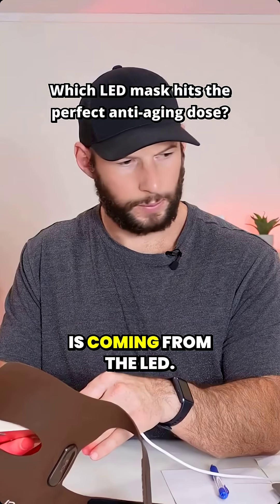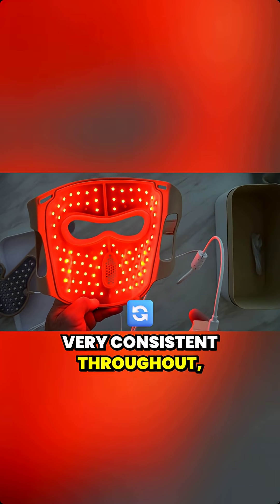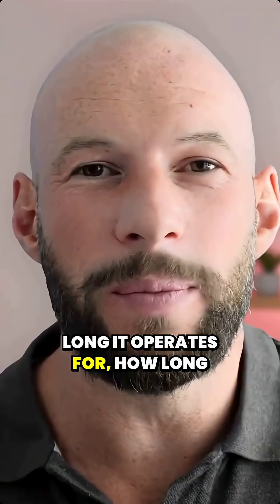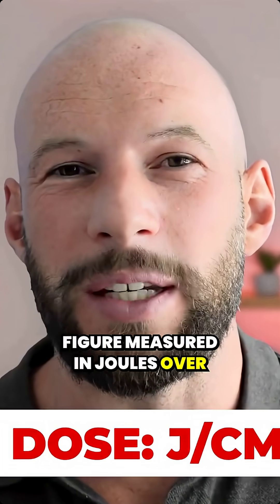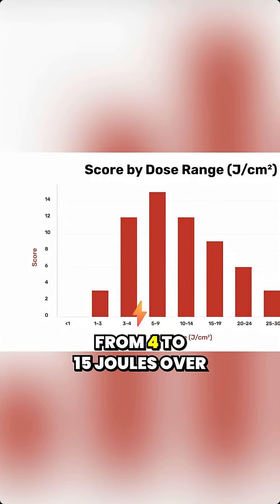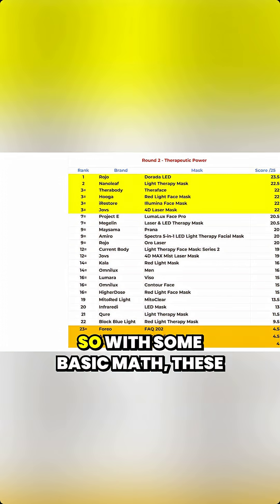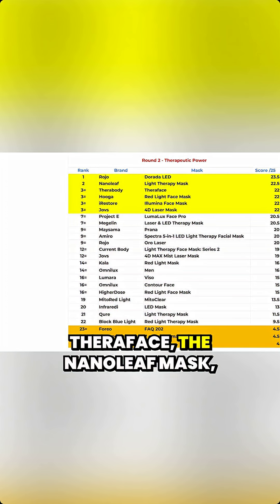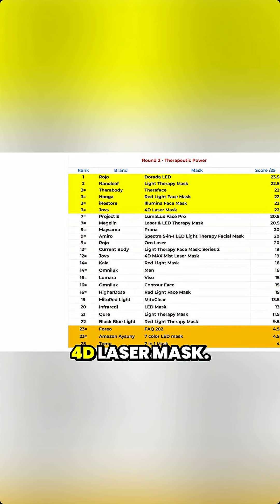Perfect Dose: Why Fluence Matters in Red Light Therapy Masks | Light Therapy Insiders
Therapeutic results depend on how much energy your skin actually absorbs. By measuring output across multiple facial zones and calculating fluence per session, it’s possible to see which masks land in the proven anti-aging window. Only a few deliver a consistent, optimal dose without guesswork.